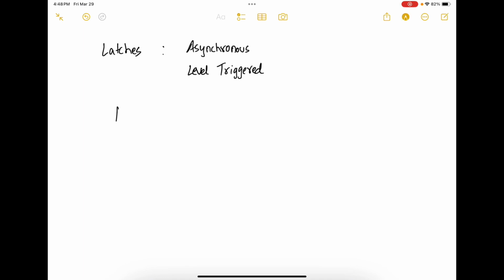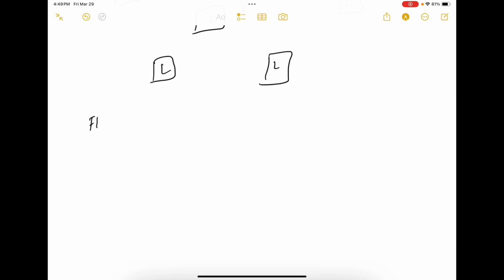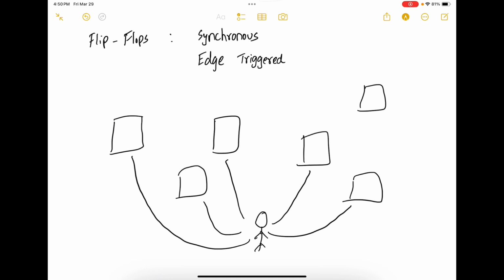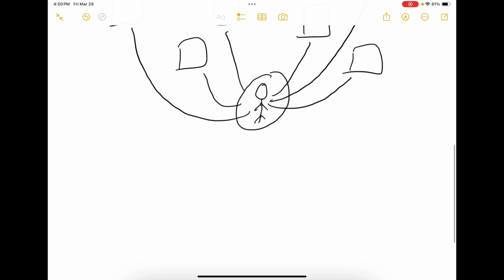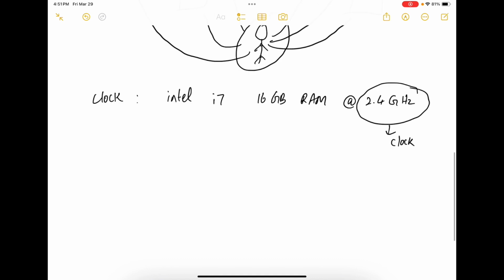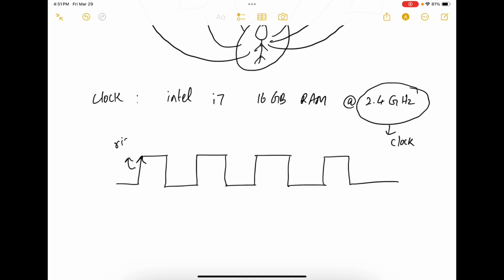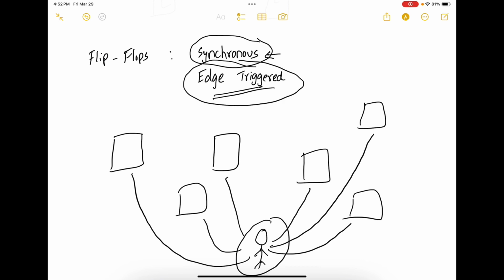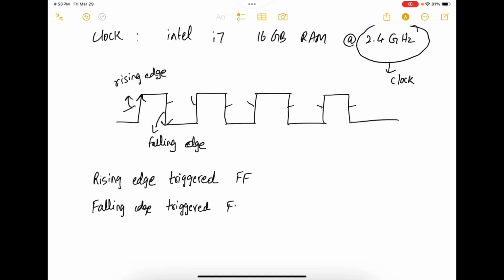117. Flip Flops